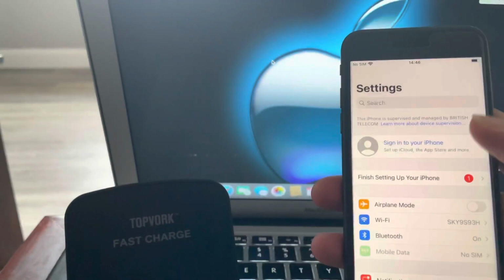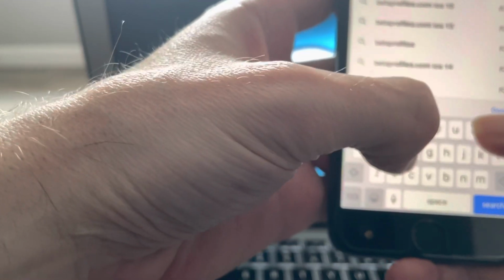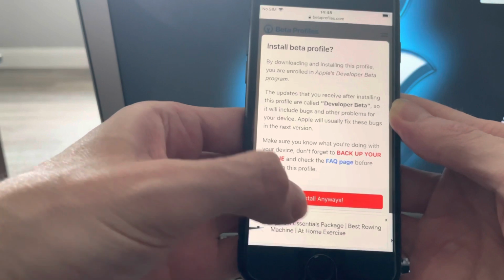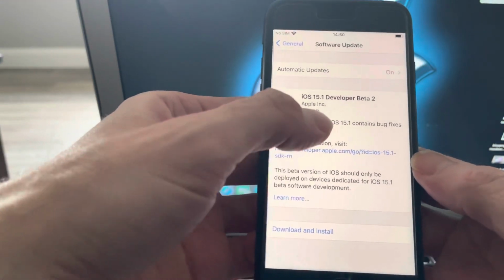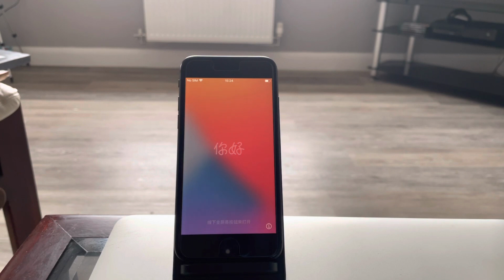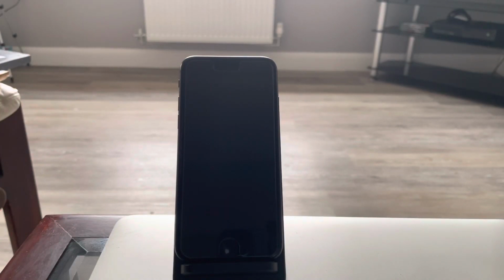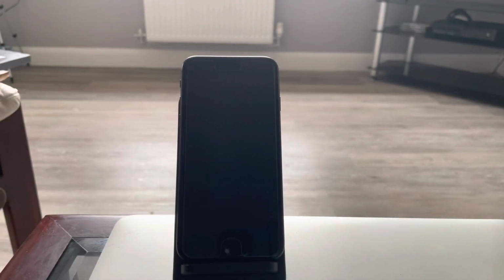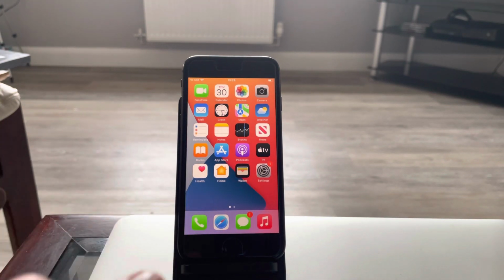APPLE Update MDM remote management lock from iOS 14-15 free on any iOS device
In this video I will show you how to update MDM remote management lock on iOS 15 make sure you are on iOS 14 before you proceed.this video is also for people who have already bypassed there device on iOS 13-14 and need or want to update to 15.if you have already updated to 15 and your locked out which you would be then downgrade to iOS 14.8 NOW as the firmware will not be available forever.once you have downgraded go to my other video to get into your device I have 1 for windows and mac 💻 after that then watch this video to get you on iOS 15 free no jailbreak no computer just you and your device and your good to go it also backs up your data automatically as well.

The information available on this Youtube channel is for educational and information purposes only. Any information you get in this Youtube channel just make sure to use it only in your own devices.
The information and tutorial in this Youtube channel are intended to help those who forgot their own icloud account or unable to activate their own devices.

the devices i use are for demonstration purposes and educational purposes only.and are my sole devices.

iCloud helper